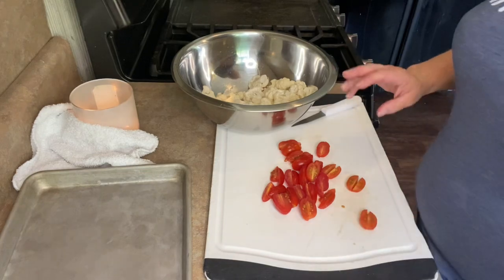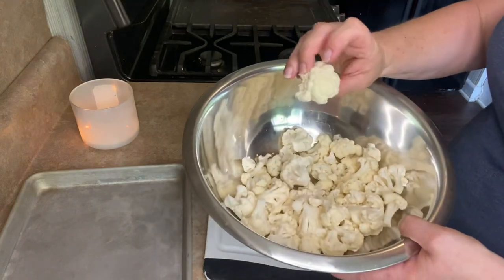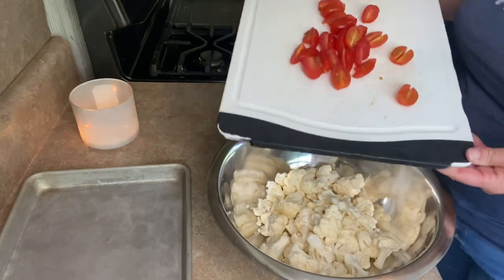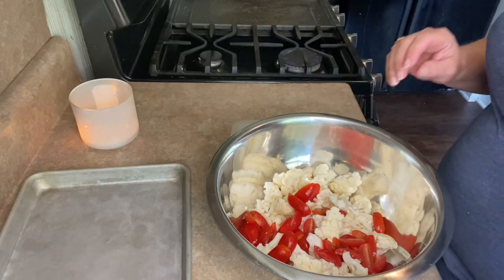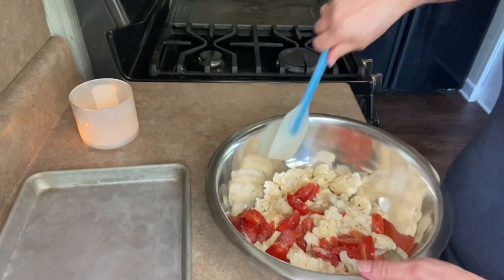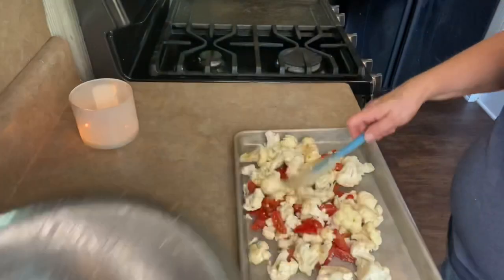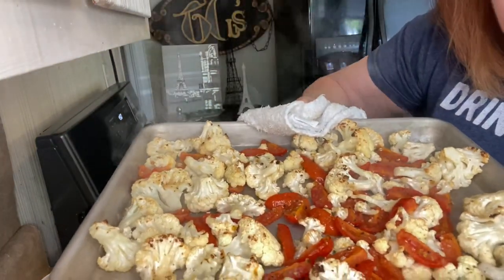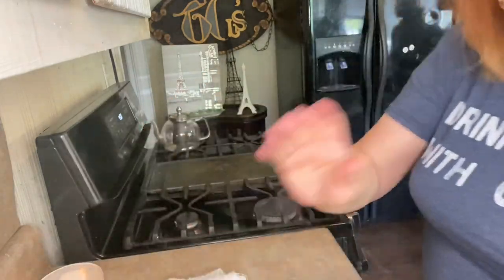Roast Cauliflower and Tomatoes - How to Make Delicious Roasted Cauliflower and Cherry Tomatoes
Roasted cauliflower and tomatoes - I'm always looking for more ways to get more vegetables into my family, and I've discovered that roasting them is one of the fasted and easiest way to make perfect veggies every time. This recipe for roasted cauliflower and tomatoes is one fo the best - deep rich, caramelized flavor, but almost no effort. Your family and friends will love it, and you'll have a new favorite signature dish!

Scroll down for the recipe:

Equipment:

Cutting board
Mixing bowl
Baking sheet

Recipe:

1 head of cauliflower
1/2 cup cherry tomatoes
2 tablespoons olive oil
1 teaspoon garlic powder
1 teaspoon onion powder
1 teaspoon kosher salt
1 teaspoon black pepper
1/4 cup feta cheese
Instructions:

Cut cauliflower into small pieces and place in a bowl.
Add cherry tomatoes to the bowl.
Drizzle with 2 tablespoons of olive oil and toss to coat.
Sprinkle with garlic powder, onion powder, kosher salt, and black pepper. Toss to coat.
Spread the cauliflower and cherry tomatoes onto a baking sheet.
Roast in the preheated oven for 20 minutes.
Remove from oven and sprinkle with crumbled feta cheese.
Return to the oven and roast for an additional 5 minutes.